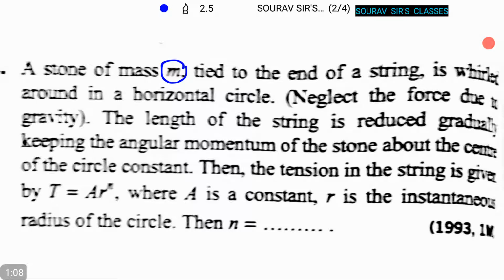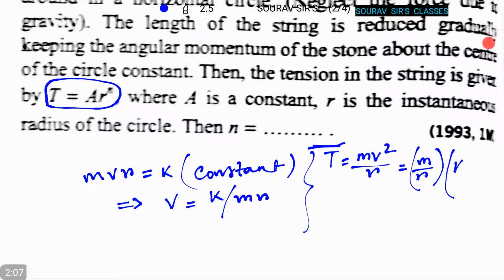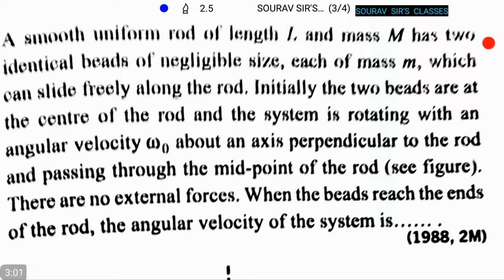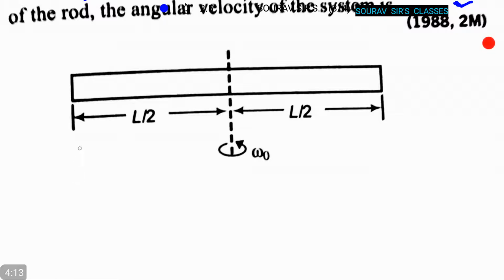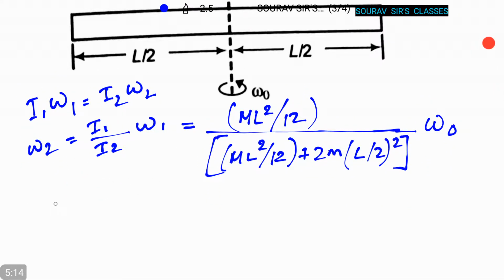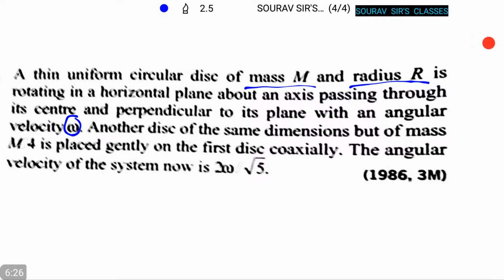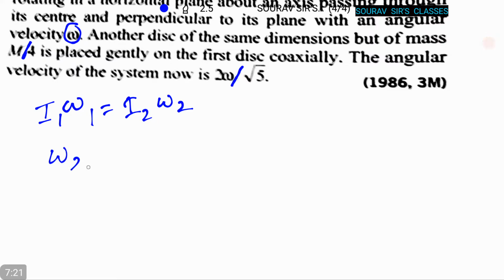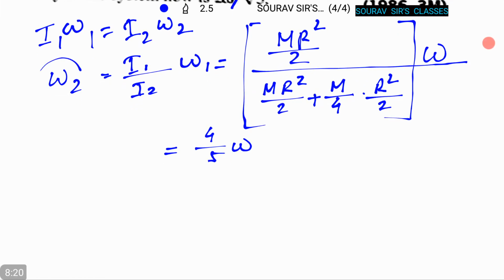PHYSICS 12 IIT JAM, IIT JEE, CSIR NET, MAIN ADVANCED, NOTES, ONLINE CLASSES, VIDEO LECTURES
PHYSICS 12 IIT JAM, IIT JEE, CSIR NET, MAIN ADVANCED, NOTES, ONLINE CLASSES, VIDEO LECTURES, MOCK TEST

How to prepare for IIT JAM Physics 2018
JAM 2018 Physics paper? Confused on how to prepare for JAM Physics? What if the exam experts and toppers guide you in JAM preparation for Physics paper through their tips and tricks? The experts suggest that a strategic planning may help in better preparation of physics paper for JAM.

The toppers’ tips shared on JAM preparation 2018 may help you in fetching more marks than other JAM takers. Careers360 with an objective to help JAM 2018 aspirants like you brings ‘How to prepare for IIT JAM Physics Paper 2018’.

The advisory piece on JAM 2018 preparation includes the advices of toppers and exam experts. Candidates preparing for the IIT Bombay administered Joint Admission Test can also know the recommended books for Physics paper and also identify the important topics in each sections of JAM 2018 Physics paper.

The online admission test for M.Sc Physics,

JAM 2018 is scheduled for February 11, 2018 and candidates can check here the list of topics in each section namely Mathematical Methods, Mechanics and General Properties of Matter, Oscillations, Waves and Optics, Electricity and Magnetism, Kinetic Theory and Thermodynamics, Modern Physics and Solid State Physics, Devices and Electronics.

Moreover, the candidates can improve their weaker topics of the science paper for JAM 2018 through ‘How to prepare for Physics’.

IIT JAM Physics is the gateway for all those graduates who are wishing to pursue their master’s degree in Physics from any of the IITs.

Every year, large number of candidates appear in the IIT JAM Exam and fulfill their dream of getting admission in the M.Sc. Physics Courses offered by the various IITs.

Know what made the IIT JAM Toppers’ score best and gain merit scores!

If you aim to score high in JAM 2018 Exam, join Eduncle for smart Preparations! Choose amongst the content rich- comprehensively designed study courses for all JAM Subjects.

Preparations for any entrance exam or be it any nature exam begins smoothly if we have the promptly defined syllabus and the concerned topics of the course subjects.

Admitting yes to the above statement, if any of you engineering Grads who want to pursue M.Sc. or PhD from the premier IIT’s or IISc, must be looking for precisely and unmistakably defined IIT JAM Syllabus 2018.

You have approached the finest gateway to grab yourself a copy of the prescribed  Curriculum for IIT JAM 2018 entrance exam.

IIT JAM 2018 Exam Crackers Course Course Highlights   2020+ Practice Questions with Solutions

Full Length Model Solved Papers (MSPS)   4 Previous Year Solved Papers Easy to Understand Format   Prepared by Highly Experienced and Qualified Faulty Team   Complete Syllabus Covered   Result Oriented Approach   Based on Latest pattern and changes

Subjects Physics Buy Now  Chemistry Buy Now  Mathematics Buy Now  Mathematical Stats Buy Now  Biological Science Buy Now  Biotechnology Buy Now  Geology Buy Now For More IIT JAM Related Courses  Click Here

Mathematical Methods: Calculus of single and multiplevariables, partial derivatives, Jacobian, imperfect and perfect differentials, Taylor expansion, Fourier series.

Vector algebra, Vector Calculus, Multiple integrals, Divergence theorem, Green's theorem, Stokes' theorem. First order equations and linear second order differential equations with constant coefficients. Matrices and determinants, Algebra of complex numbers.

IIT-JAM Study Material

This course offers simplicity of learning from home, aimed at helping those students who are unable to attend our classroom study courses.

Keeping this in mind Career Endeavour provides Study Material for IIT-JAM
IIT-JAM Physics Study Material, IIT-JAM Chemistry Study Material and IIT-JAM Mathematics Study Material. The study material is also very helpful for all other M.Sc.

Entrance examinations. Study material are developed by Career Endeavour Research and Development wing. It is comprehensive, easy to understand and has unique presentation of the subject as per requirements of the new exam pattern.